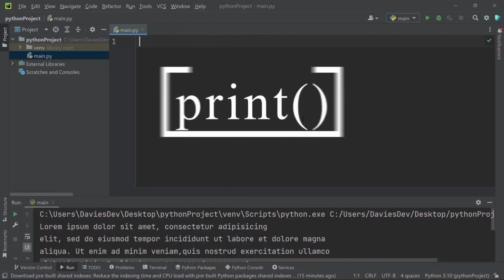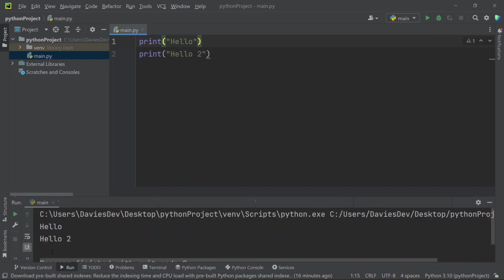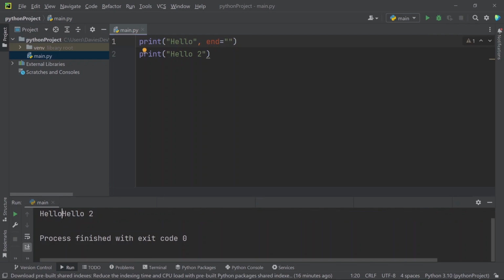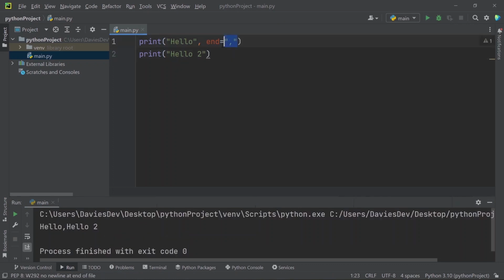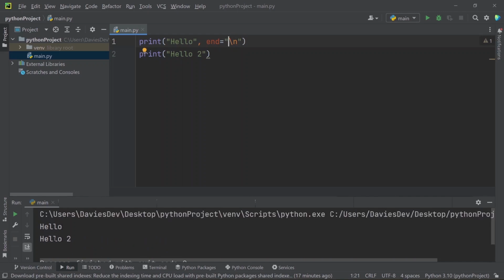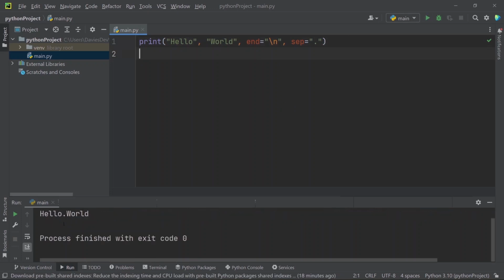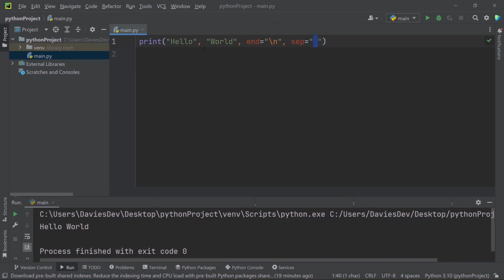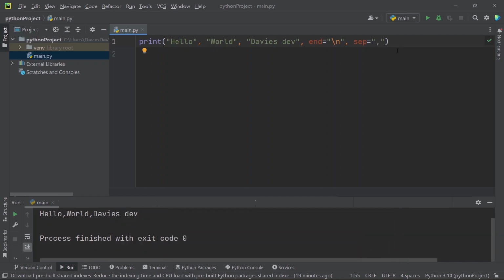Python For Beginners | Part 6 More about print()